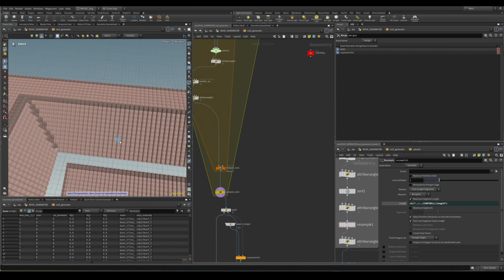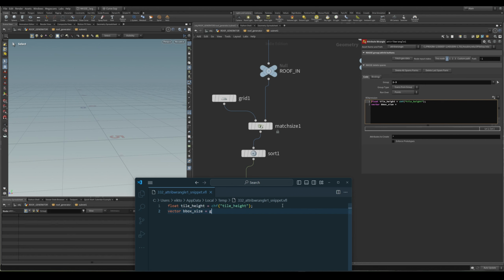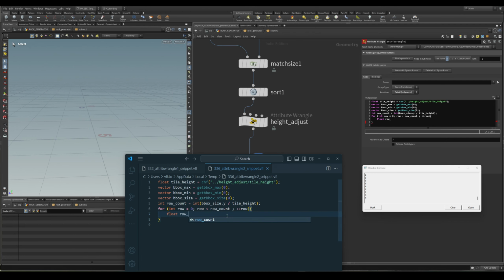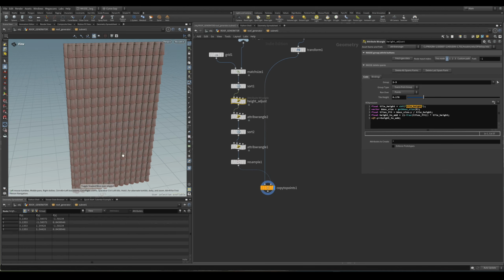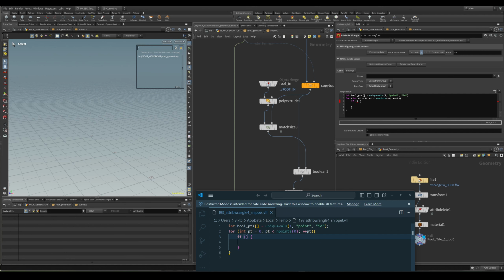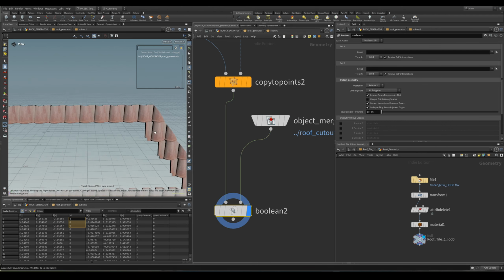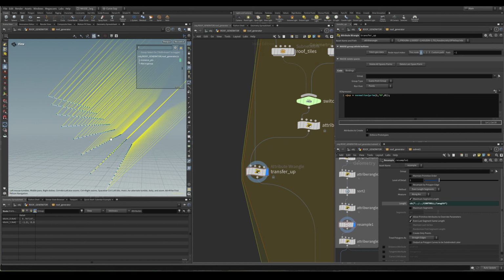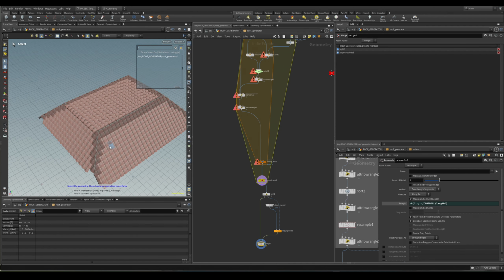Creating roof from megascans tiles in Houdini 20 tutorial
0:00 Intro
1:00 Prerequisites
2:42 Dividing roof
25:24 Intersect boolean
30:50 Seperating points into groups
40:09 Boolean roof edges
42:29 Combining boolean with instances
48:48 up and N attributes for CopyToPoints node
54:48 Exclude bottom edges from boolean
58:45 Fin